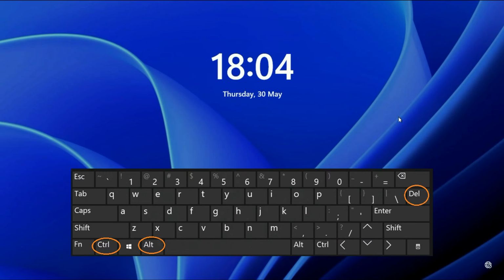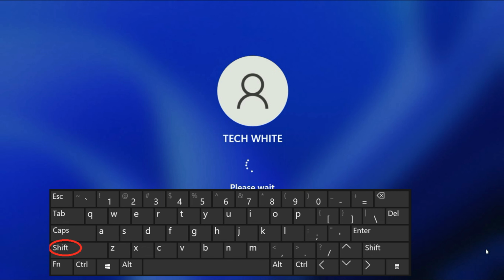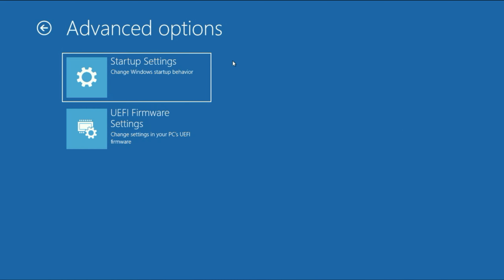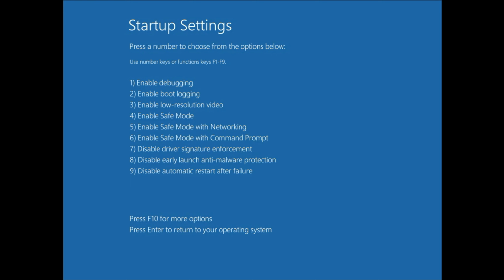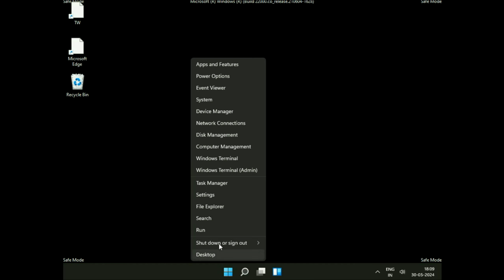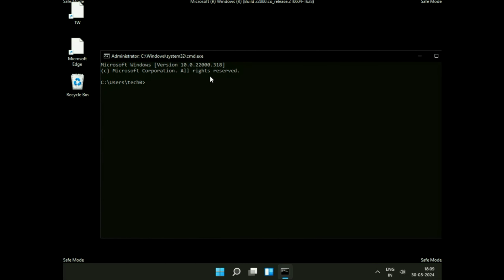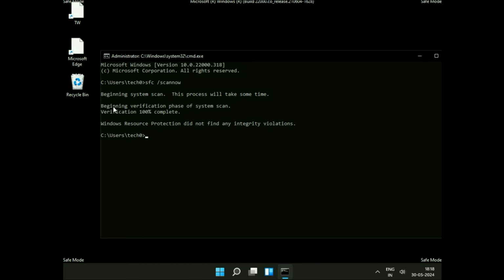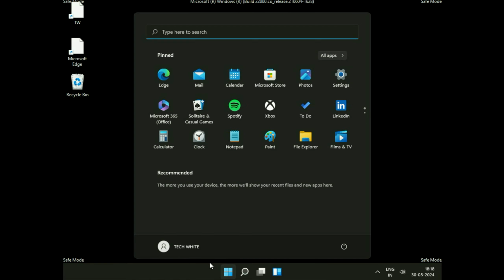How To Fix Windows 11 Login Problem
How To Fix Windows 11 Login Problems